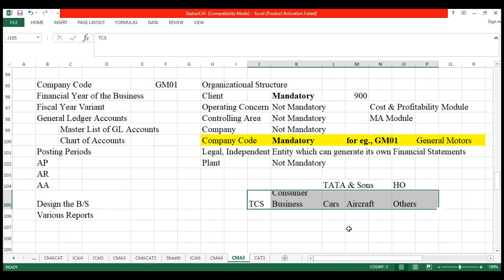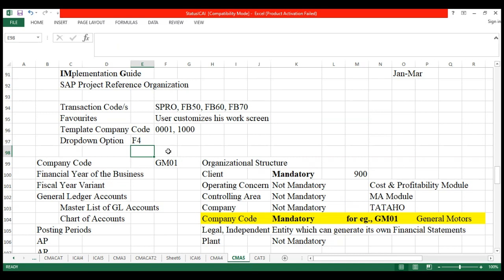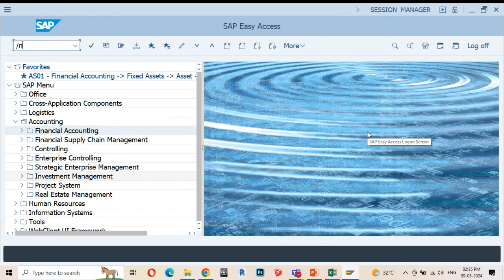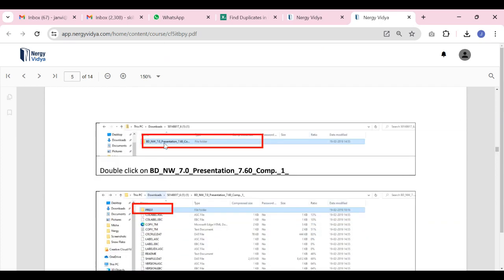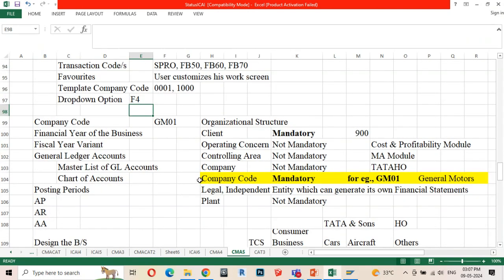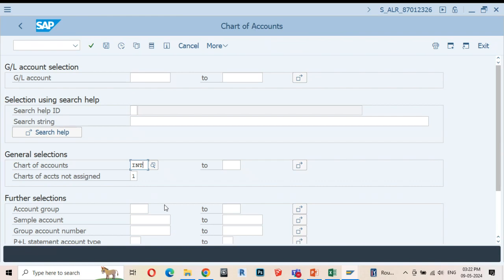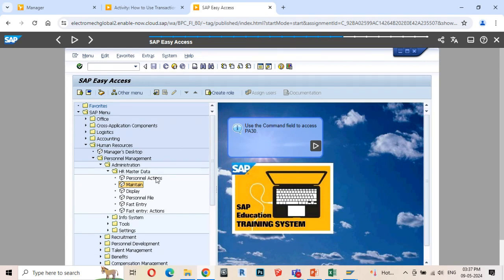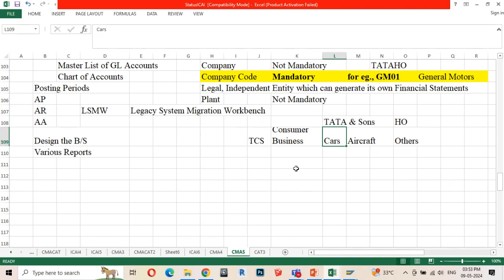Webinar : SAP Fi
Thursday, May 9, 2024 Time :2:00 PM - 4:00 PM